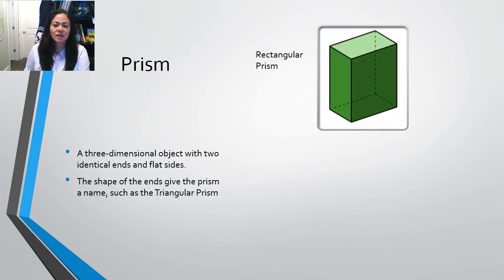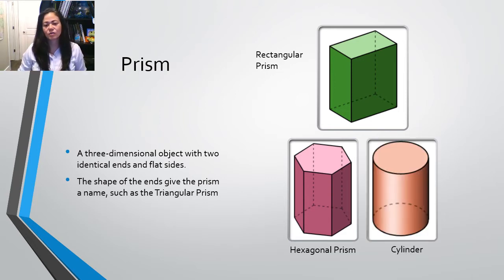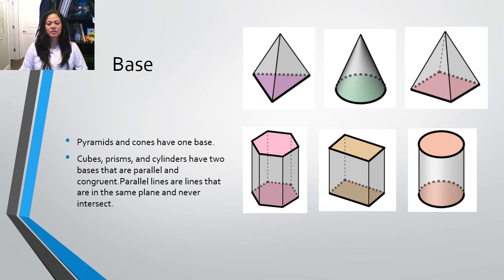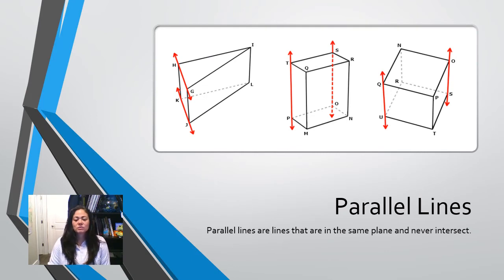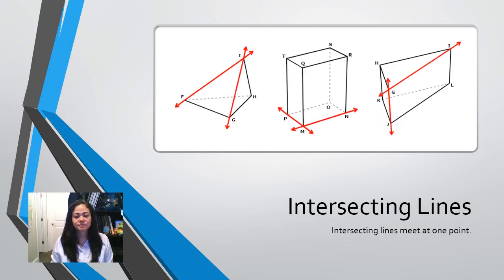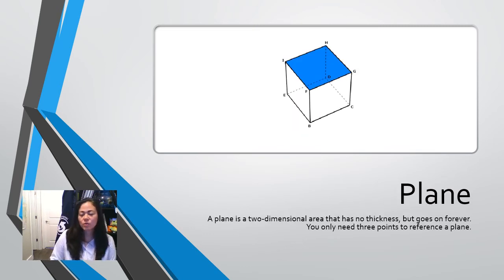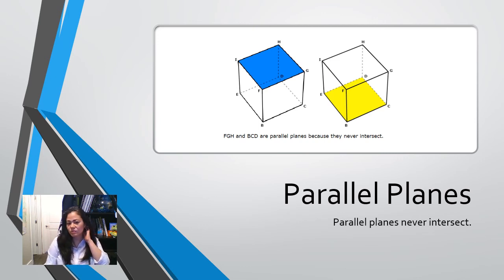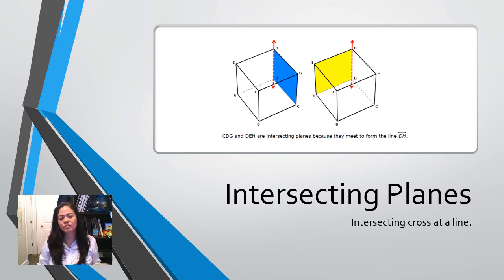3D Geometry Vocab